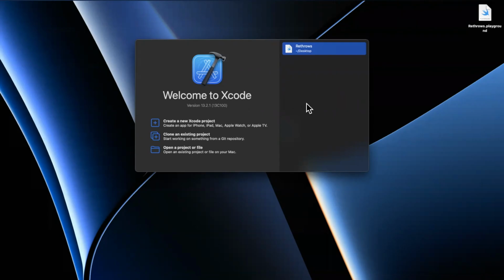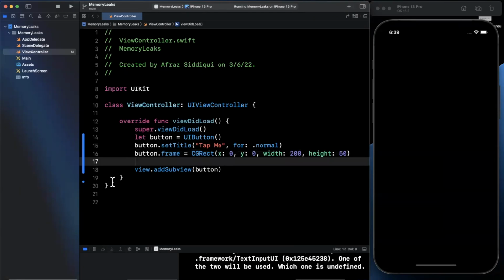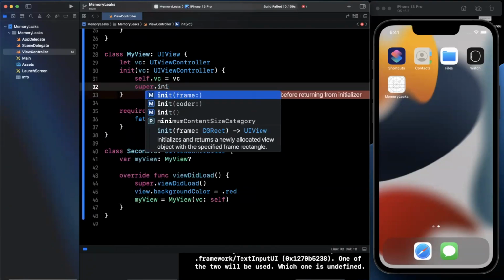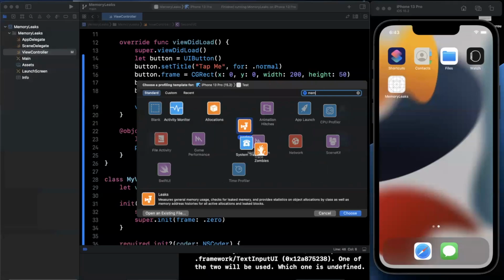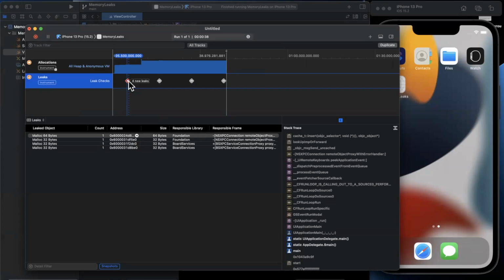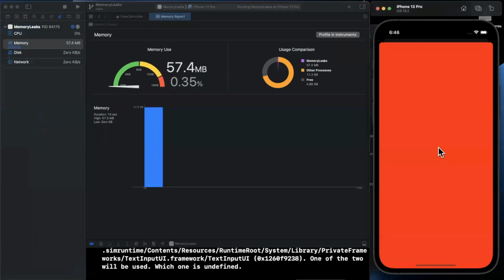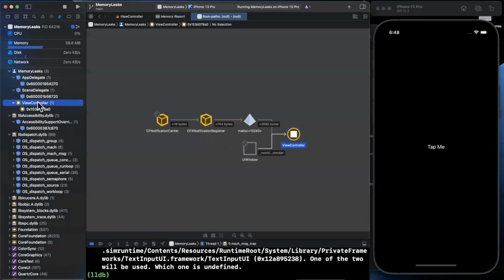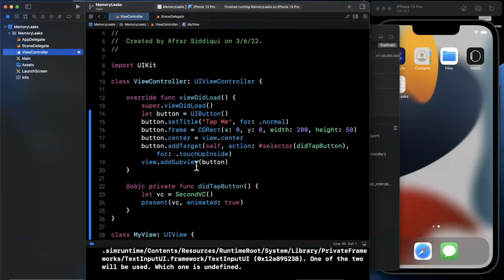Memory Leaks in iOS: Find, Diagnose, & Fix (2022)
In this video we will cover memory leaks in iOS apps. We will first do an example to leak some memory and then fix it. More interestingly, we will explore the Leaks Instrument to visualize leaks/memory addresses. Will additionally cover the visual memory object graph. We will work in Xcode 13.